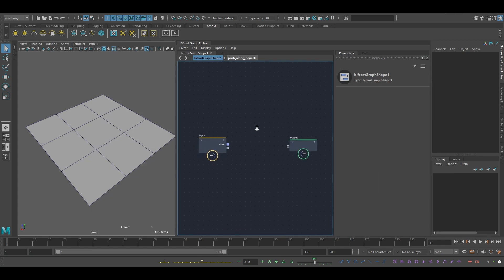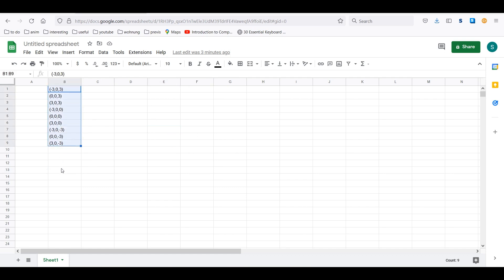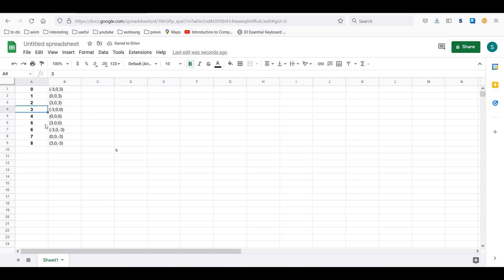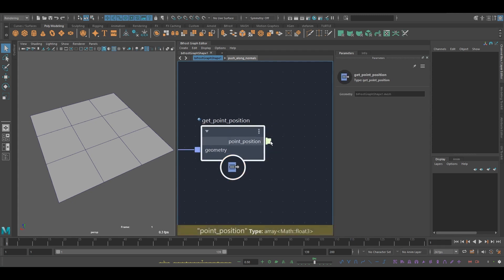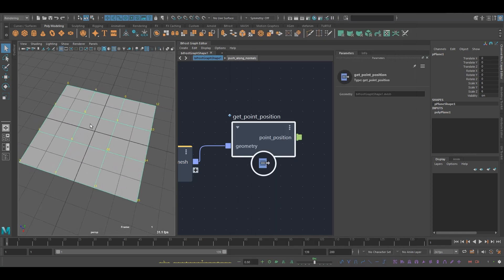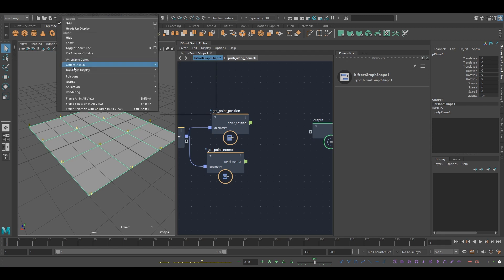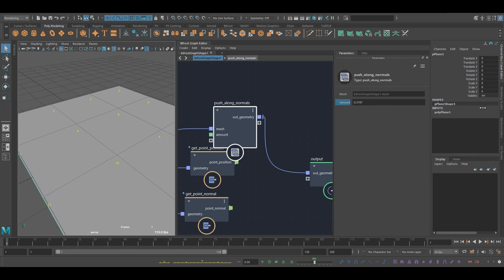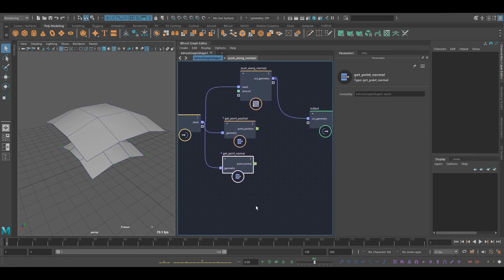Arrays - Maya Bifrost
A look at what arrays are. More about understanding how they can be thought of and why you would need them.